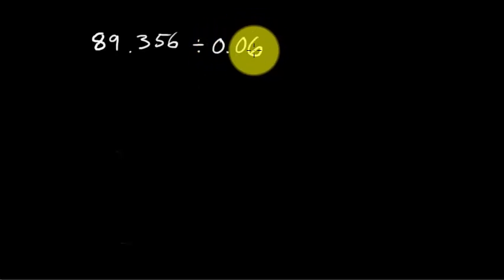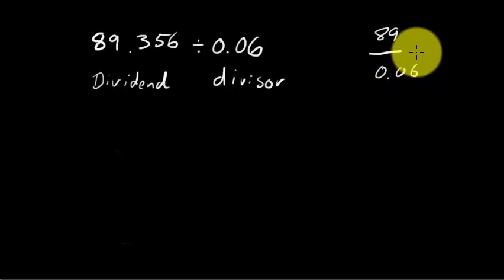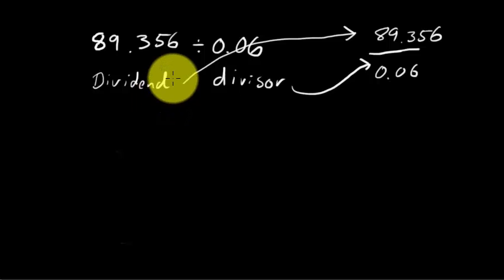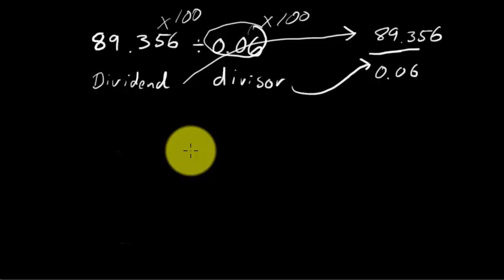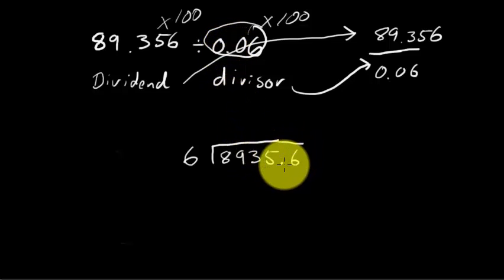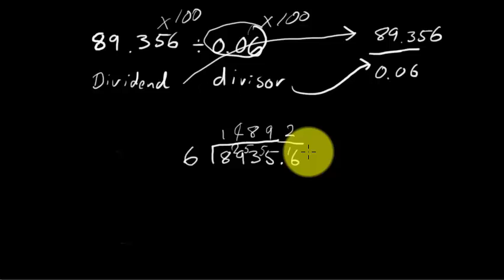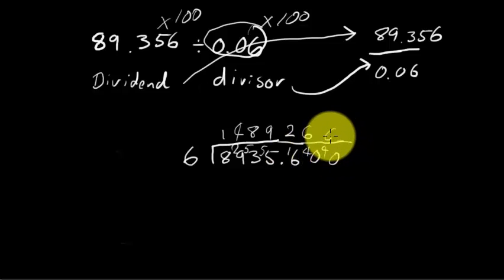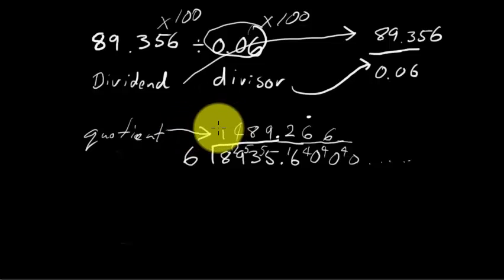4.6 Division of Decimals